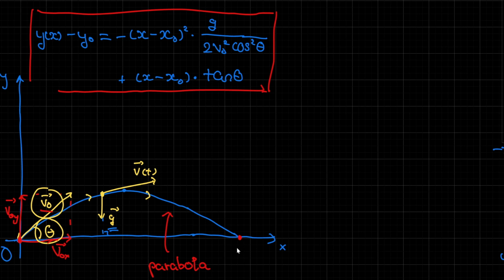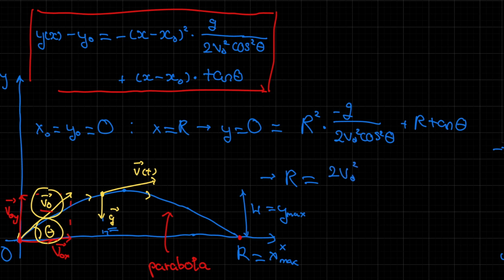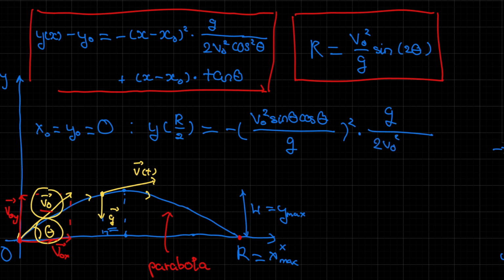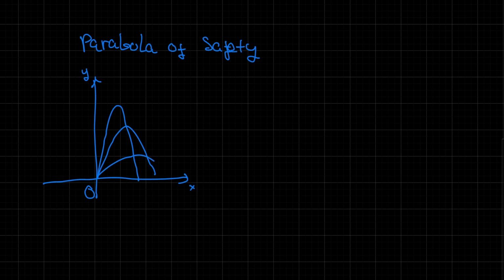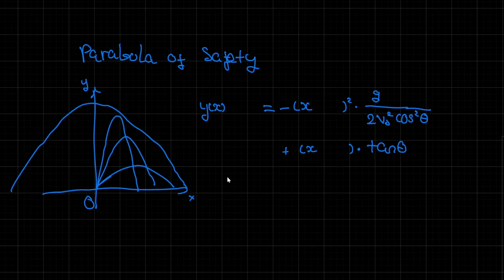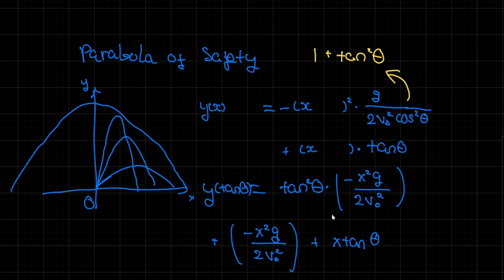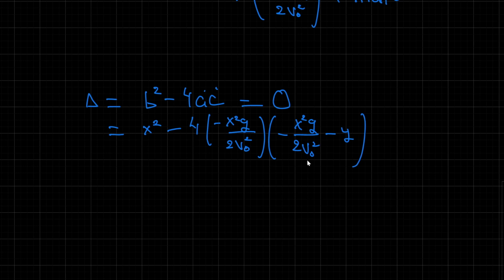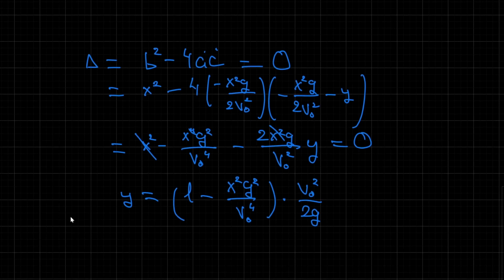AP Physics C: Mechanics - Part 4.3 Projectile Range, Maximum Height, and Parabola of Safety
This video deep dives into two special values of a projectile motion, which is followed by the concept of the “parabola of safety” and the proof for its equation.